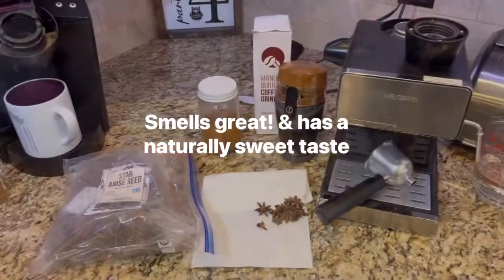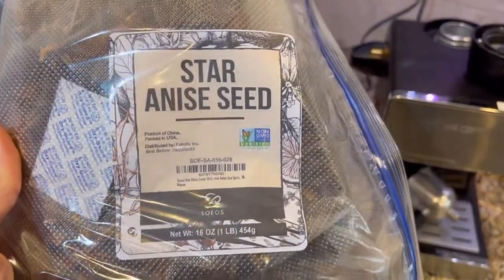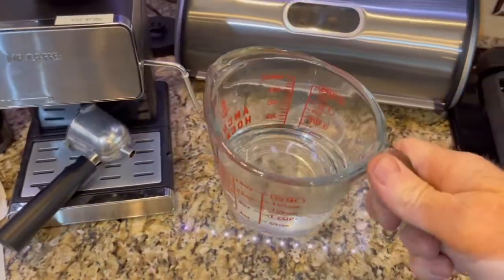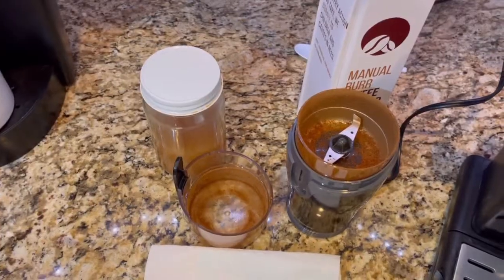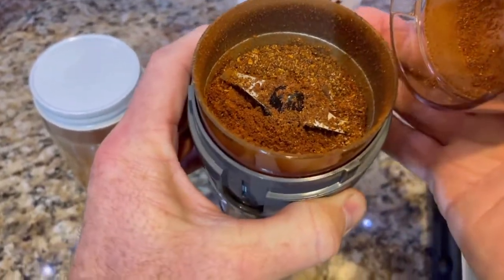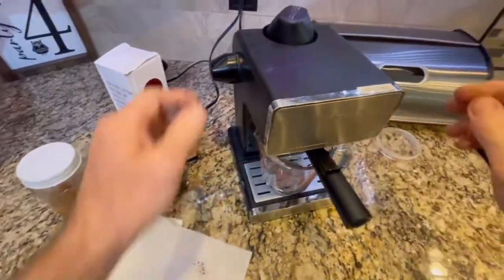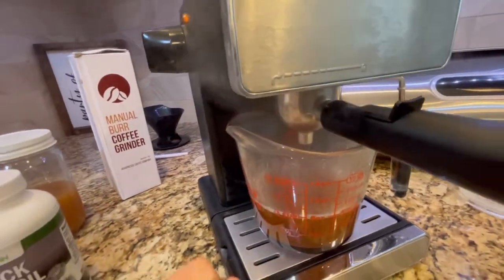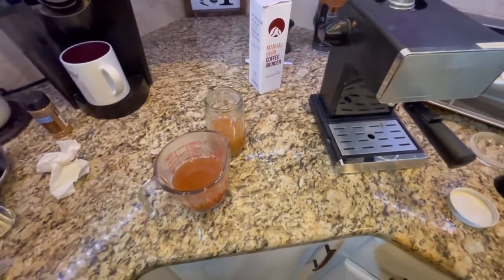Making STAR ANISE TEA Concentrate.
STAR ANISE TEA!! How to increase the Shikimic Acid from Chinese Star Anise Pods/Seeds in a concentration at home. (Parts List Below, then instructions below that). (EDIT- “per ounce, NOT per pound).. Sorry.
Electric coffee grinder
Manual coffee grinder
Espresso maker
Measuring cup
Chinese Star Anise Seeds or pods
Filtered water
and a Jar to store your concentrated tea in.
Black Seed Oil
NAC n-acetyl cysteine (unavailable at this time on Amazon - but use this link to do a search and see if available
INSTRUCTIONS:
Shikimic Acid (also found in pine needles) is the active ingredient in Tamiflu - an antiviral drug.
Star Anise has another great property - it smells like black liquorice - and has many other helpful properties for your health that I don't mention here.
As well as being an antiviral, Shikimic Acid in the Star Anise - is also known to help reduce blood platelet aggregation (or blood clotting).
If you've been researching natural products to help with natural immunity during the Sars Covid Pandemic - This is probably how you found this video.
As you probably already know, Covid produces spike proteins.  Spike proteins are the agent that we are trying to reduce here in a natural way.
Star Anise is expensive.  It is about 1.50 to 2 dollars an OUNCE. I buy it by the pound like this bag here from Amazon.
The PROCESS:
1st - grind up 9 pods per 8 oz of water (this makes a concentrate equal to 3 normal cups of tea)
2nd - add 8 oz of filtered water into the espresso maker.
3rd - add the ground up pods to the espresso filter basket
4th - turn on the espresso maker and let it run all the water through
5th - pour the concentrate into the jar & refrigerate.

I've found that 3 pods per 8 oz makes a good, not too strong tasting tea.  But you can experiment to find your preference.
This method of extraction pulls more of the shikimic acid out of the base pods than just steeping in tea.
hope you enjoyed the video & learned something.